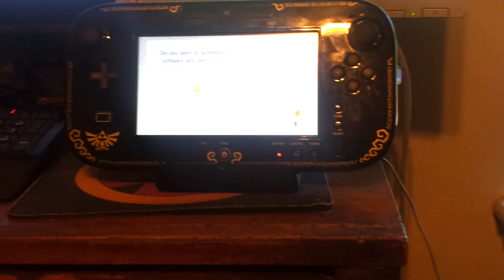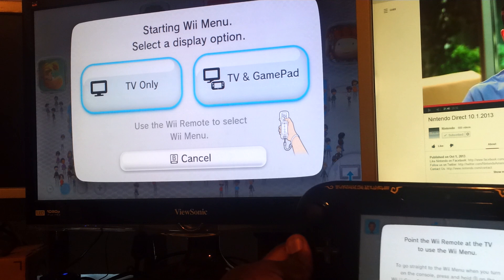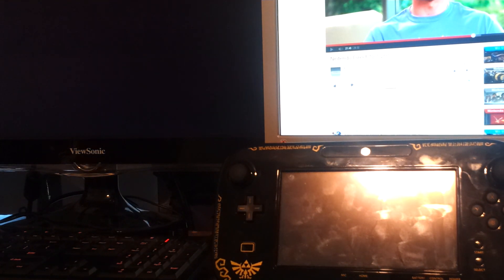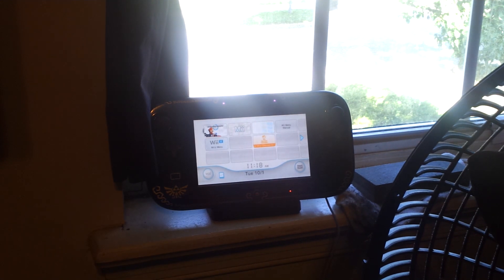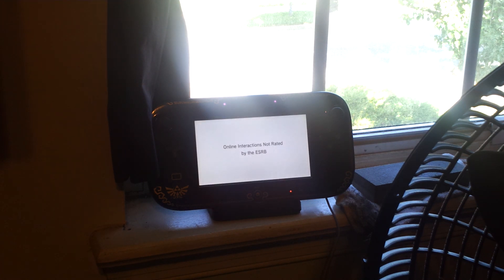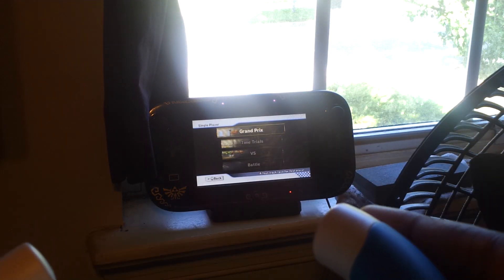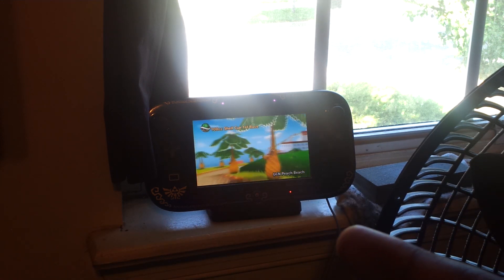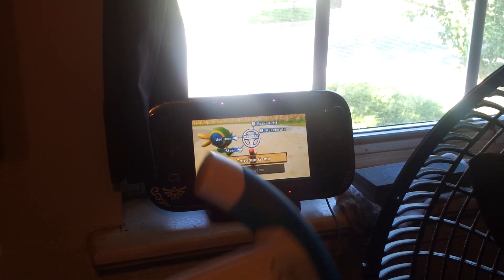[Legacy/Outdated] Play (old)Wii games on the Wii U gamepad [Wii U system update 10/1/13]